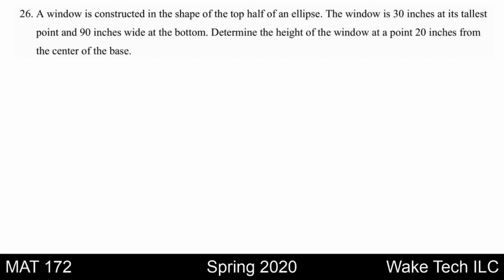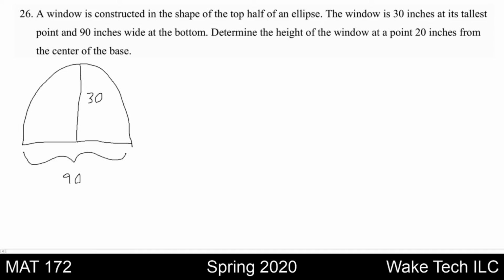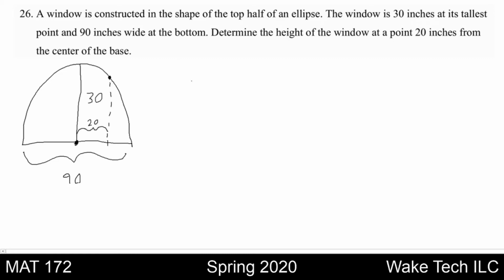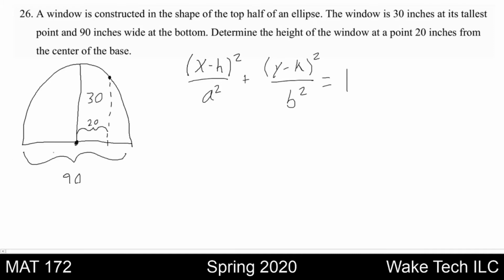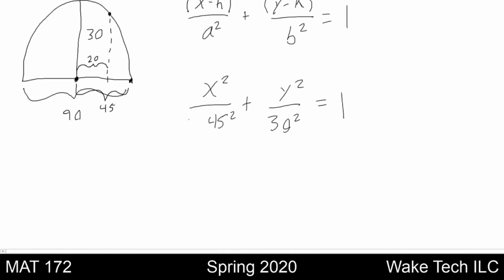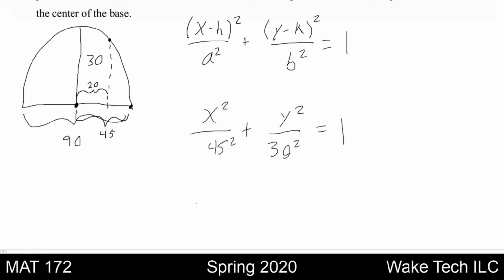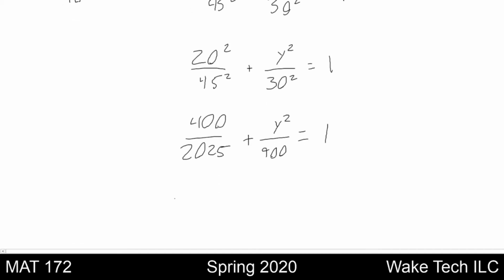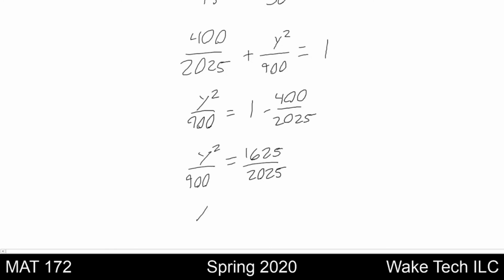MAT 172 Final Review Q26